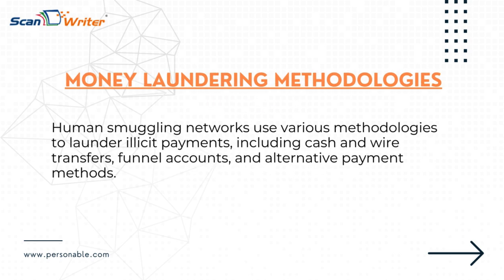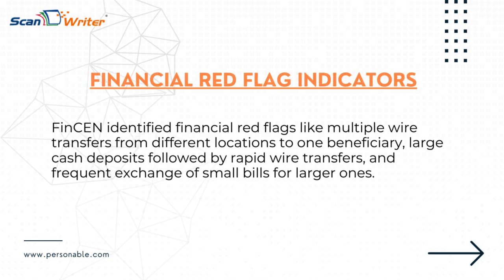FinCEN Alert Helps Identify Potential Human Smuggling Transactions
Discover how FinCEN's alert helps financial institutions identify potential human smuggling transactions and how ScanWriter can simplify compliance efforts.

This video explores the methodologies used by human smuggling networks to launder illicit payments and the financial red flags identified by FinCEN.

Learn how ScanWriter automates data preparation and integrates with Power BI to create visual insights, making it easier to spot suspicious trends.